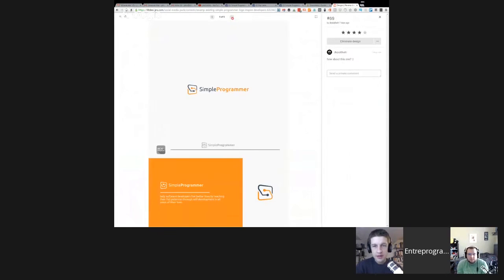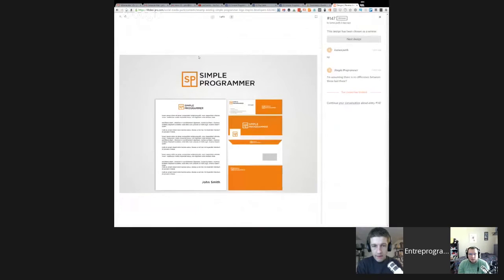Episode 123 "Cake and Burritos"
2:00
We’re Live! Josh is upset with Apple and hates change. EntreProgrammers discuss wireless headphones. John argues that new technology is forcing us to move forward.

11:20
Derick is impressed with the Apple Magic Track Pad. John mentions they need to start a new show doing tech reviews on their technology.

14:30

20:00
Josh joking says they should open source Simple Programmer. John gives us a peak of the new Simple Programmer logo, and the runner up logos.

27:00
John gets some mic technique instruction. Going back to tech talk for a minute.

29:00
Derick is shares that his Watch Me Code team is growing, and working with a new video editor. Derick talks about planning work with Mark, the “marketing guy.” Derick is working on reorganizing the email content with Mark.

35:00
The EntreProgrammers talk about linking others video content on their Youtube video channel, in order to get people hooked. Derick shares that he is a bit overwhelmed with hiring several people and working on the marketing material.

40:00
Derick talks about helping create a workflow for his video editors, and making sure they understand how to adapted Derick’s video editing style. John talks about getting a system in place, then upping the content production.

43:00
Josh shares how he likes to set up a  workflow with his VA. Derick wants to get to the point where he does not have to worried about the tasks that his VA doing for him.

49:00
Josh talks about working with VAs that are flaky or not coming through on projects. Josh shares the ideal qualities for a VA.

53:00
John asks for feedback on a real estate course he is creating. John asks if he should be or not using the H.265 video encoding. Josh shares some news on the new Dropbox update.

59:00
John talks about a passive income bundle which is the real estate videos he recorded in an afternoon. Josh talks about buying into John’s passive income course ideas. Josh says he is going to end up in jail because on this new real estate project.

 1:04:00
John talks about a video by JP a spiritual life coach, and having a bunch of laughs. Josh shares that he did something easy for work, that might have a big impact. Josh moves a button and is instantly a genius.

1:13:00
Derick says that he got a new Watch Me Code customer. John suggests getting their addresses and write them a handwritten note, as a thank you.  The EntrePrgrammers talk about ways to collect their mailing address without being creepy.

1:20:00
Josh mentions that they need to get paid for reporting bugs in DPD.  John is talking at the  California Code Camp.  John shares his new strategies for is talk, and wants to be more interactive with the audience.

1:26:00
Josh talks about platforms for webinars and his strategies for having a live event. John mentions doing a calendar invite in order to have people aware of the event.

1:32:00
John shares more stats on his new health program. Josh is impress with his scientific findings on how fat molecules are converted into energy. John talks about still gaining muscle weight while in a calorie deficit.

1:40:00
John talks about having some sweet goodies during this work out, diet program, and scientifically describes the process. We need a human achievable version of this workout and diet program.

1:49:00
The EntreProgrammers discuss more diet and exercise. Josh mentions he want to try John’s diet and workout plan. John talks about the science of fasting.

Thoughts for the Weeks

Derick - Don’t bite of more than you can chew

Josh - It’s easy to go looking for more, when you’re not using what you have.

John - This too shall past..